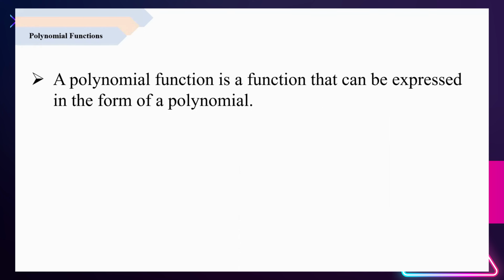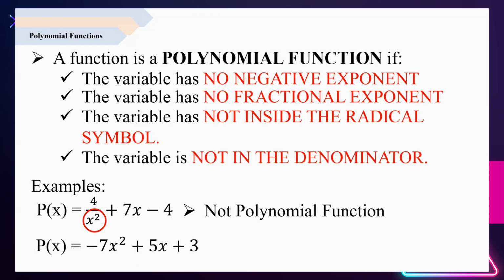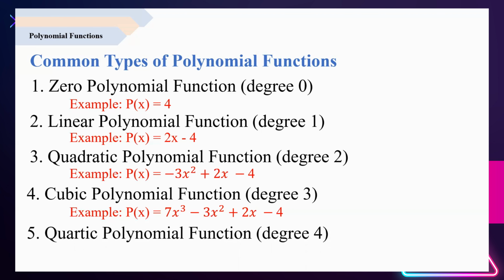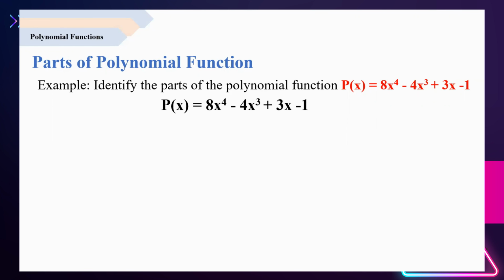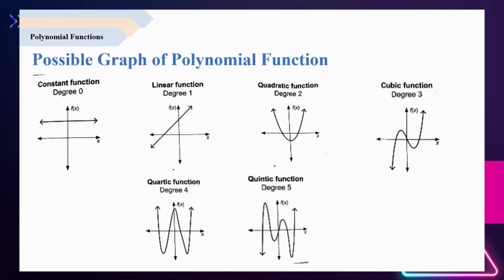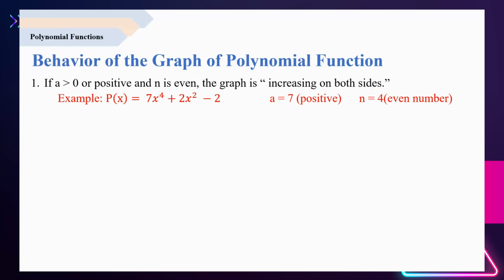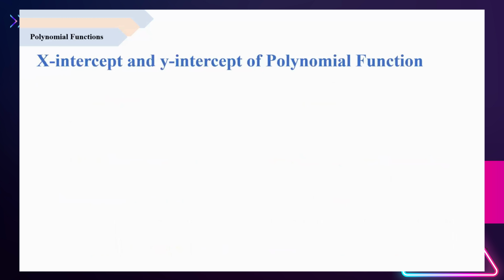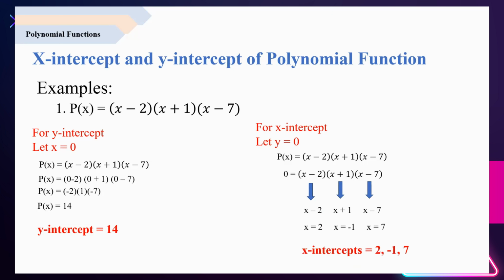POLYNOMIAL FUNCTIONS (REVIEW) | Tagalog-English Tutorial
The main OBJECTIVE of this lesson (Polynomial Function) is review the sub topics as preparation for the Quarter II Examination in mathematics 10 such as Defining Polynomial function; Identifying polynomial function or not; Identifying the parts of polynomial function; Determining the types of Polynomial functions, Graphing Polynomial functions; Describing the Behavior Graph of Polynomial functions; Identifying the number of turning points; and solving the x and y-intercepts.